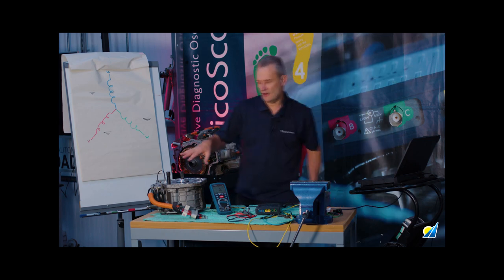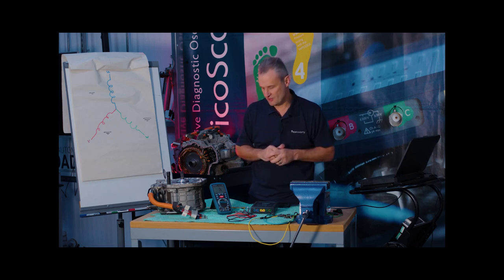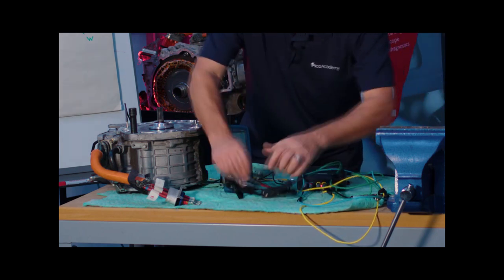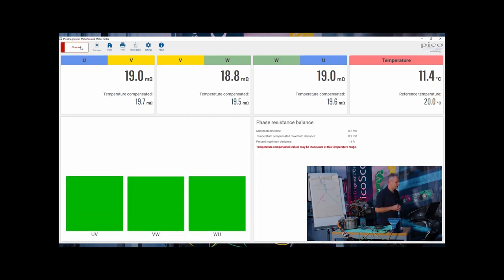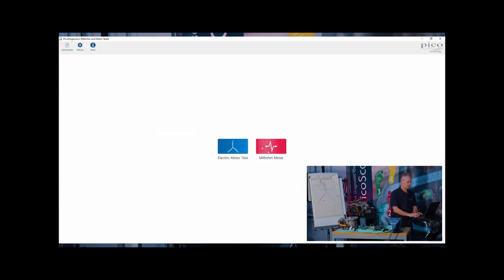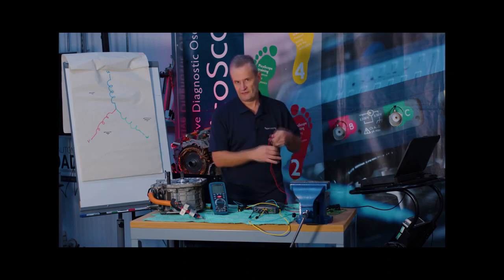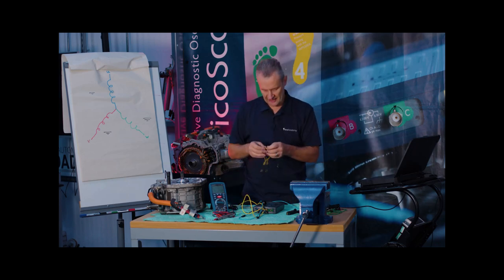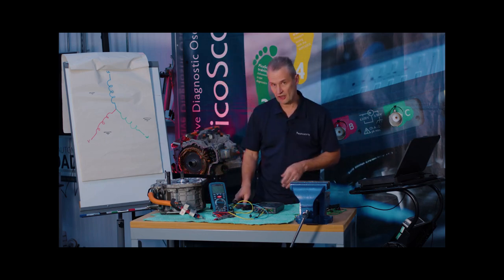PicoAuto MT03A Milliohm and Motor Tester for Vehicle Diagnostics from Saelig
The Pico Technology MT03A Milliohm and Motor Tester, a remarkable device that changes the way low-resistance testing is performed. The MT03A can perform resistance testing of all windings on a 3-phase motor in under a minute, producing very accurate results that are automatically temperature-compensated via the included sensor.  The MT03A complements the PicoScope 4425A automotive oscilloscope, adding another vital capability for testing both electric and internal combustion vehicles.
With its ground testing in compliance with UN ECE R100 regulations and a minimum test current of 200 mA, the MT03A has widespread applications, including fuel pumps, air-conditioning motors, regeneration pumps, blower motors, camshaft controls, EGR valves, turbo actuators, and more.  This innovative device is ideal for checking grounds to ECUs, grounding straps, starter motor cables, safety grounds, weld contact quality, and grounding bond testing. The MT03A has USB connectivity for easy integration with a PC and does not need any external power supply.  It comes encased in a durable rubber boot with a hanging bracket for ease of use, and an included S-hook allows for simple mounting.